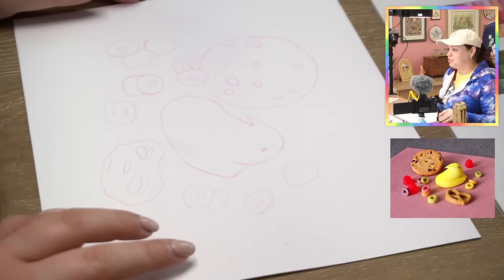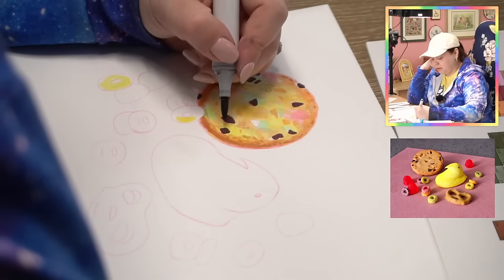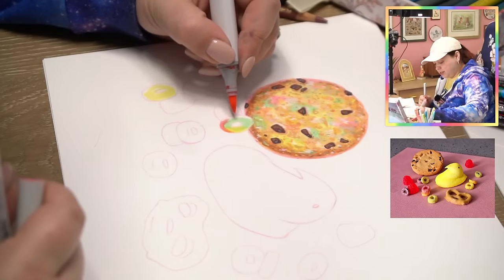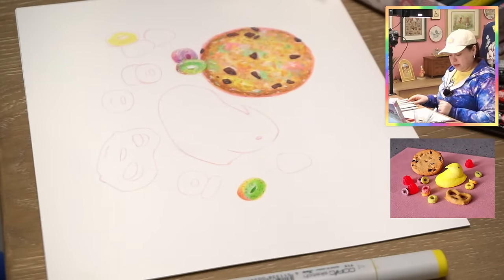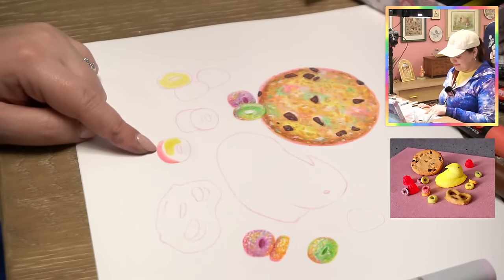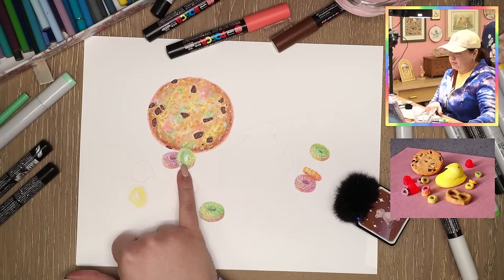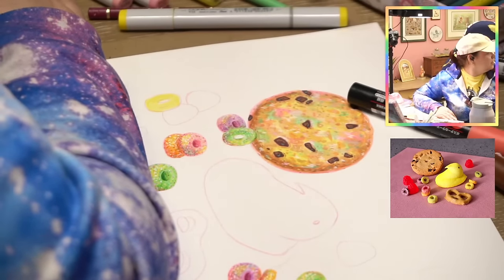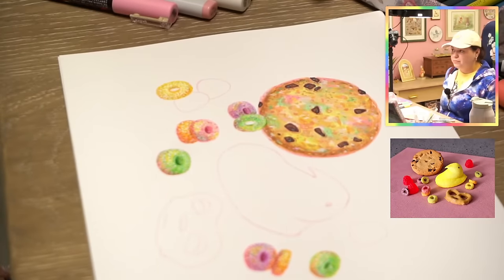Marker Art- Peeps & Candy PART 2 🔴LIVE